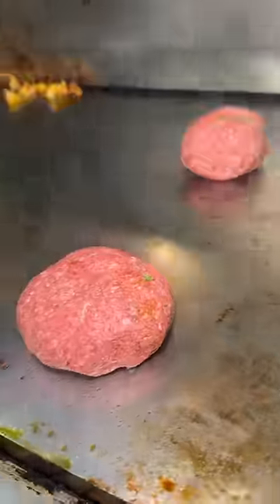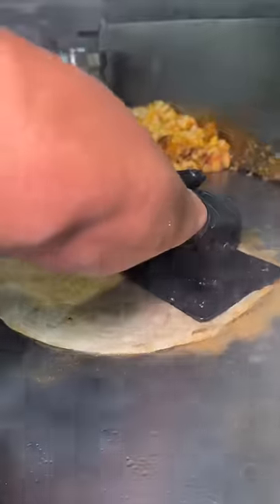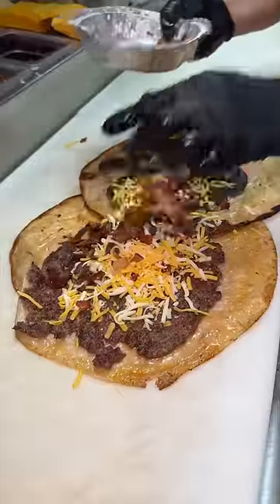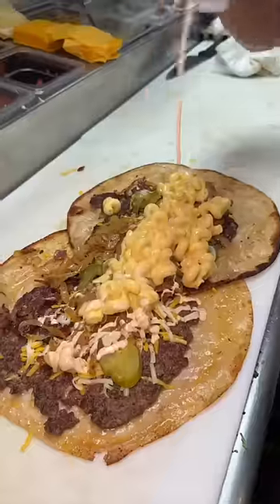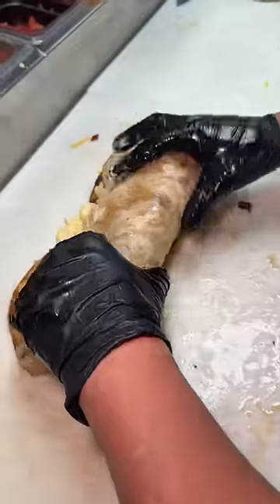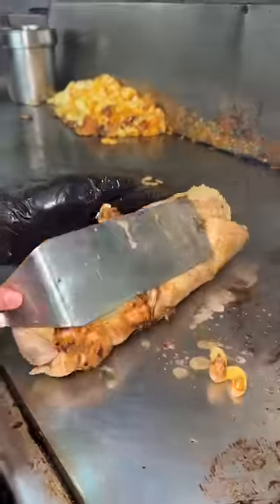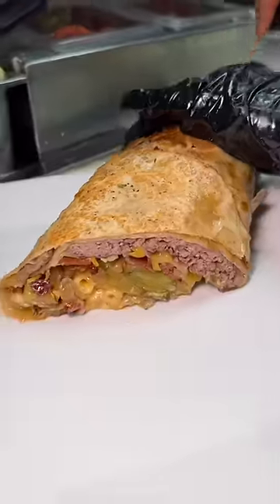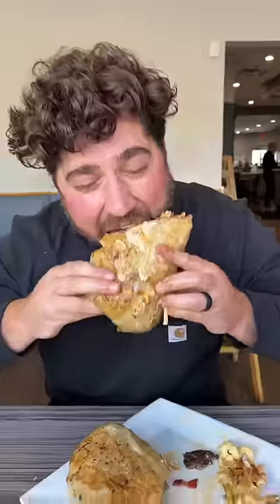THE SMASHRITO DOUBLE BURRITO from Elm Street Diner in Stamford, CT! Love this place. 💪